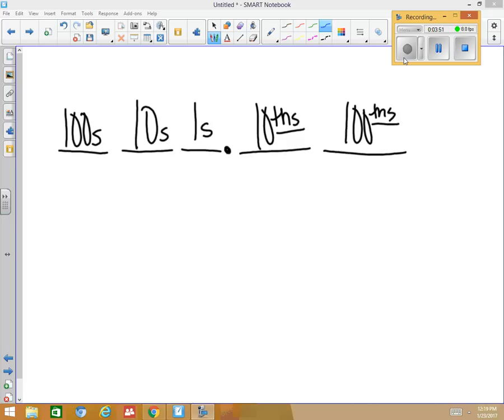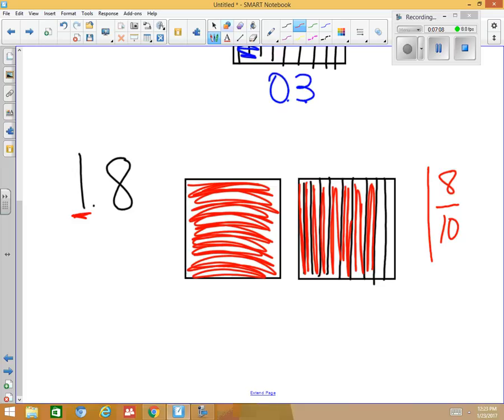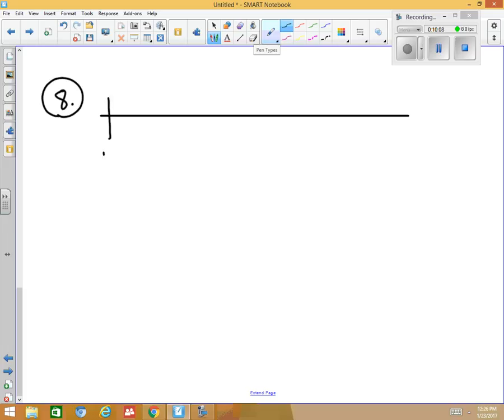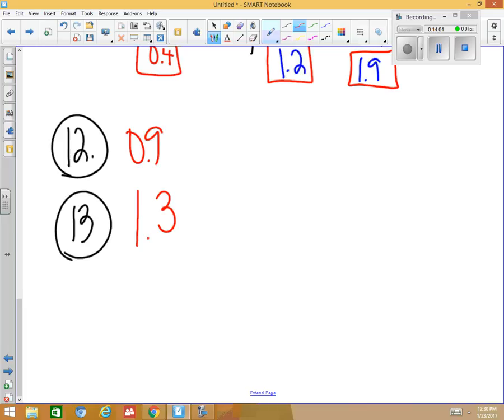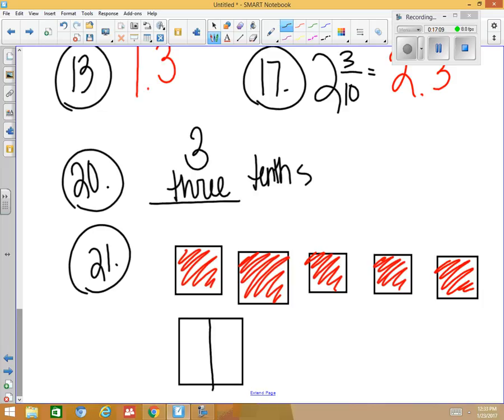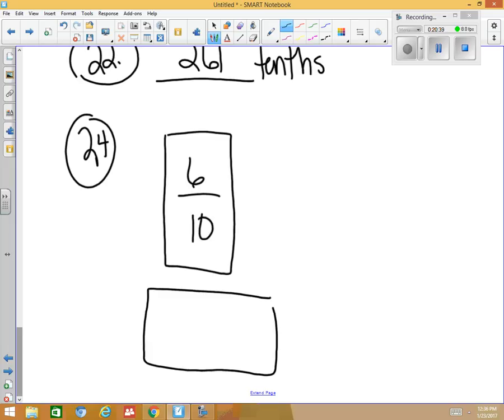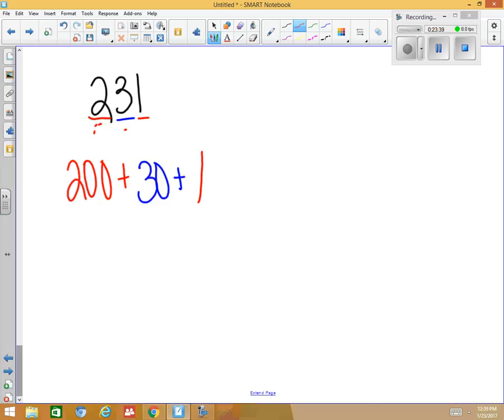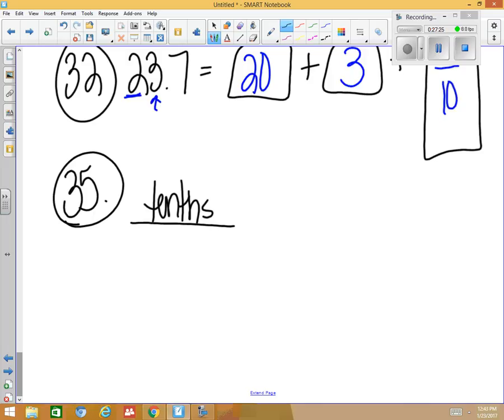Jan 23 4th 7 1